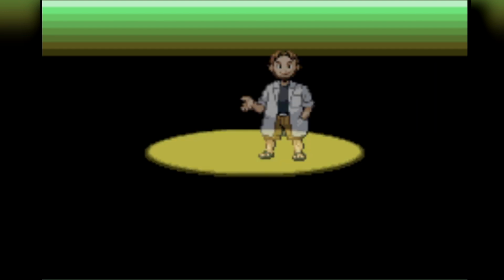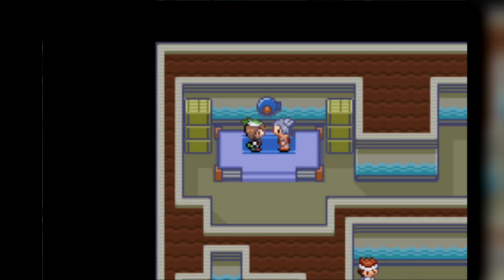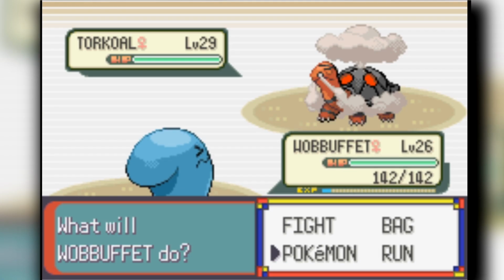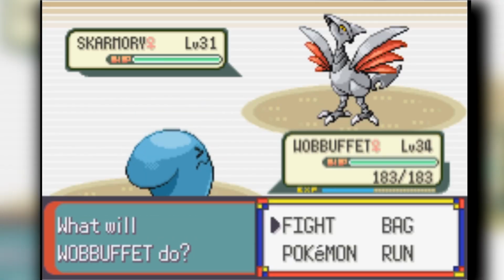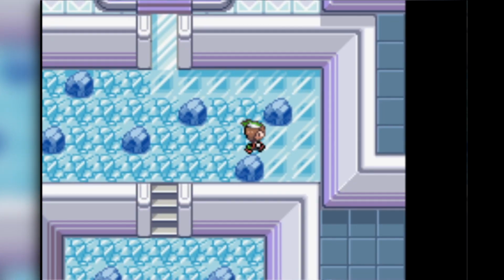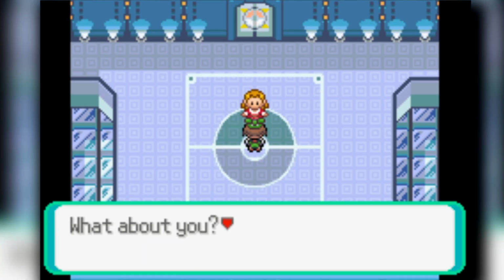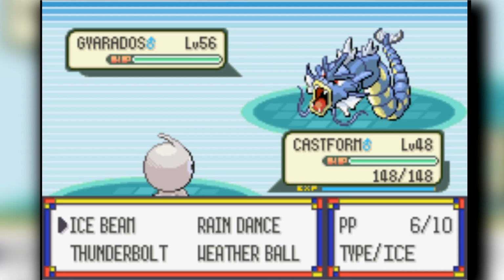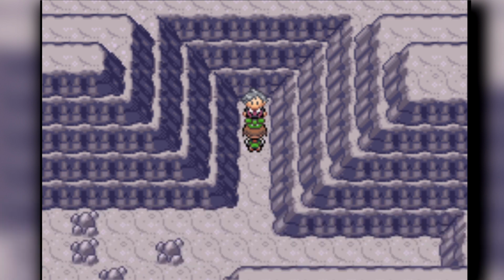Can I Beat Pokemon EMERALD Using ONLY GIFT POKEMON?